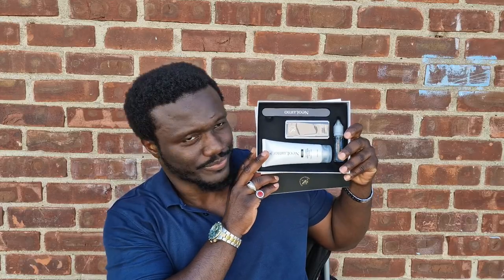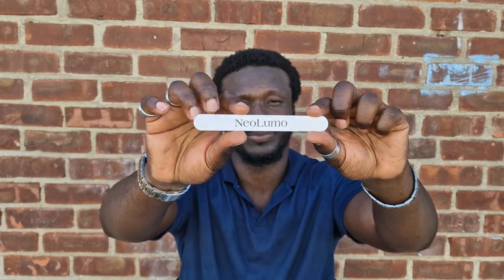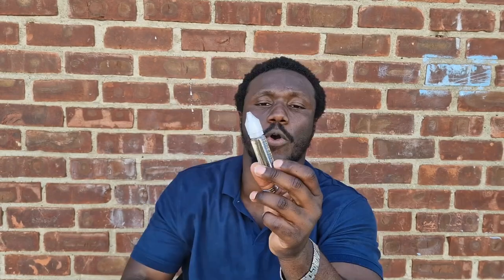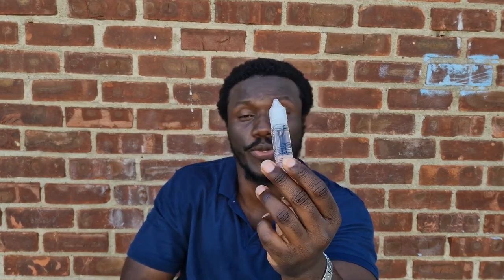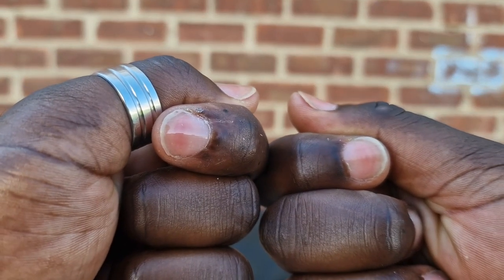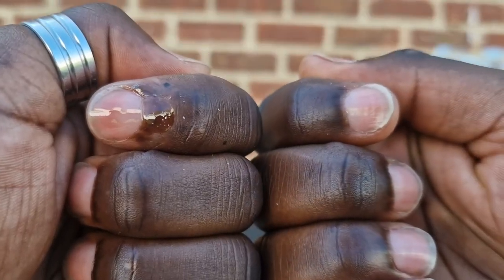Skin Care Routine!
To be honest, this is not quite a skin care routine but a product use for nails, which falls under skin care, I think.